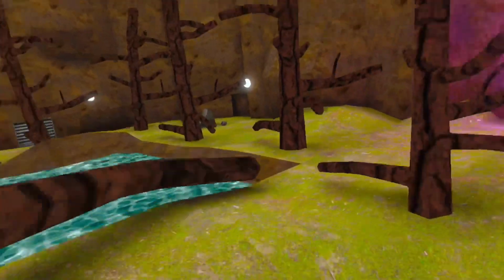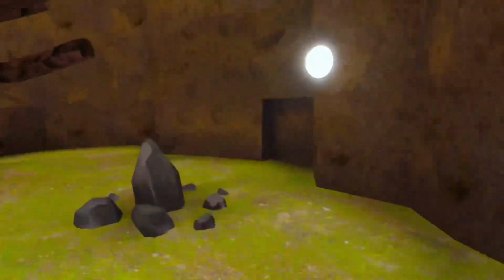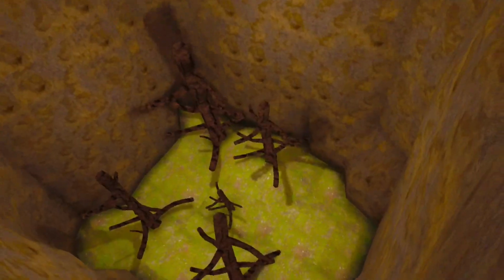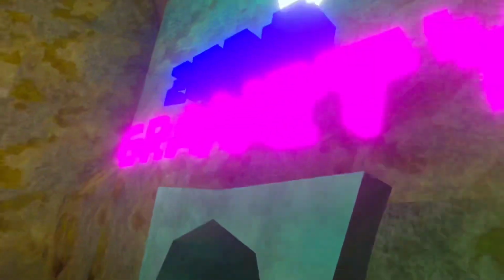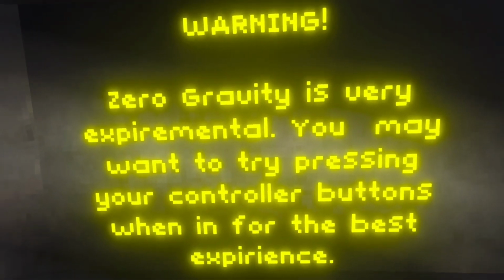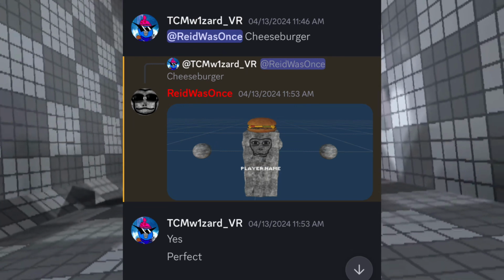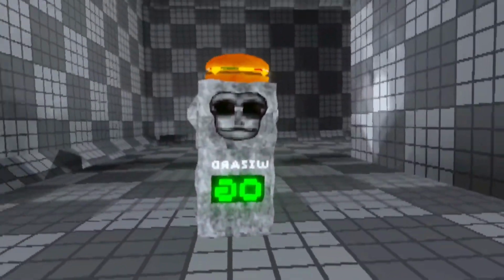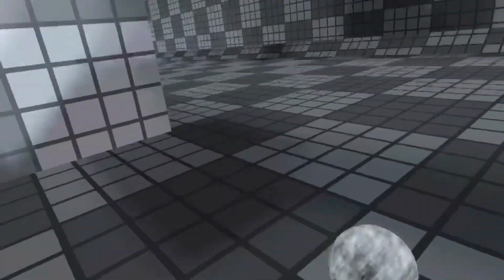SRINGZZ! Bestest gtag fan game everver…. (@GoatedJIDDY AKA the maker of the game)